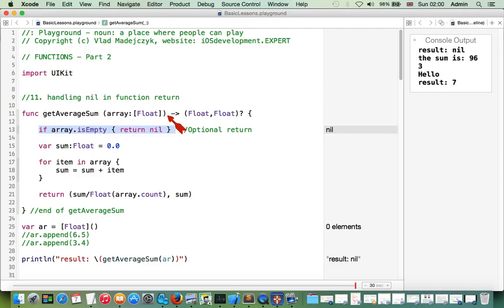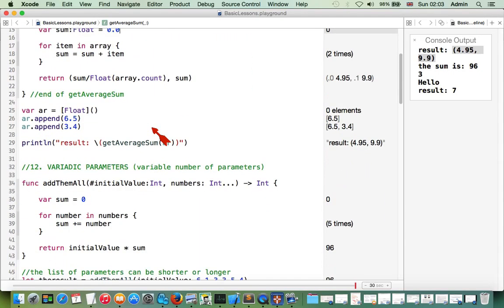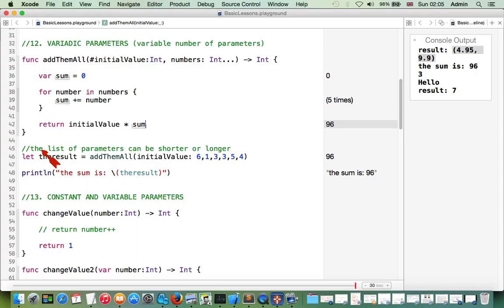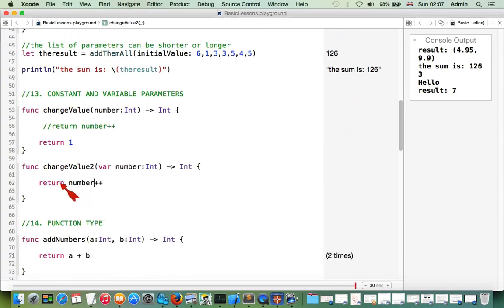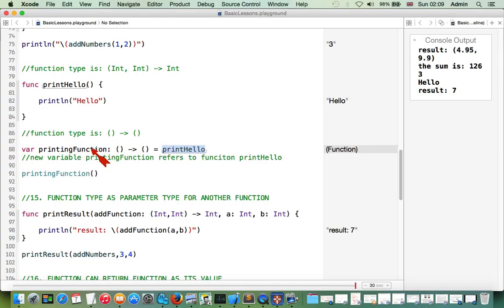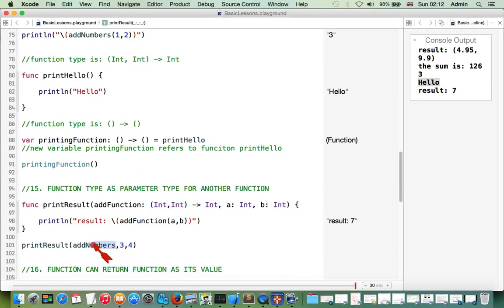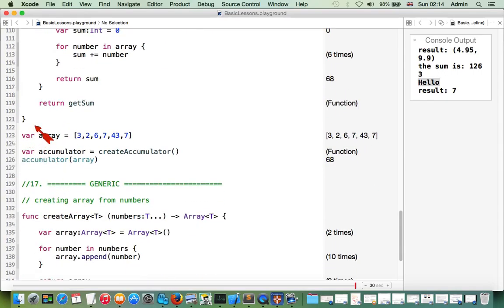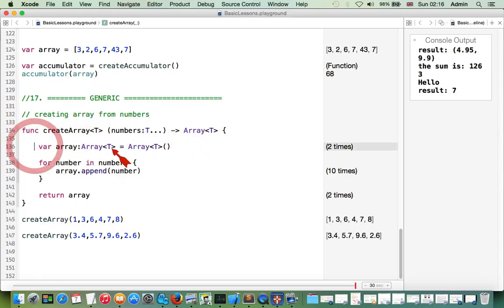iOS Swift lesson 31 - Functions in Swift, Part 2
Functions in Swift, part 2 of Swift online course